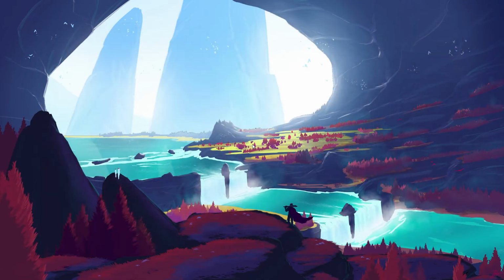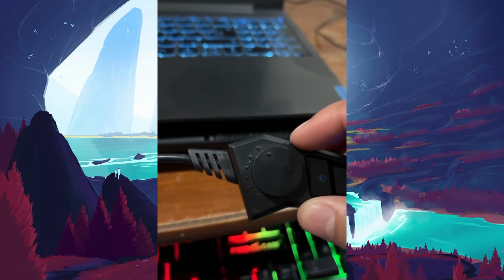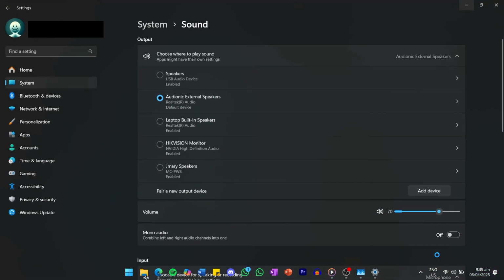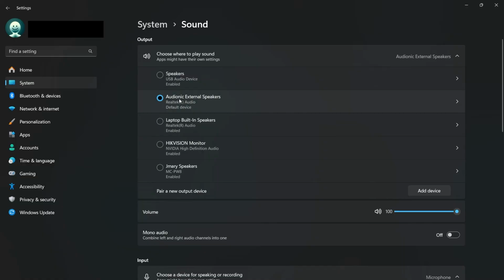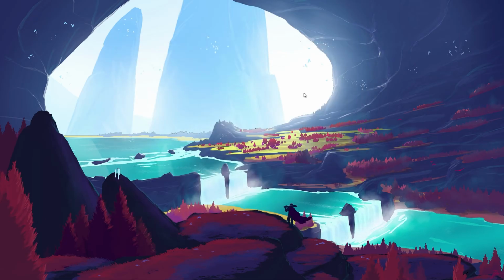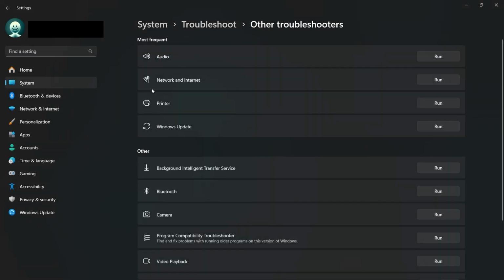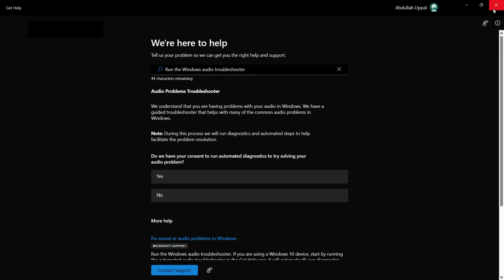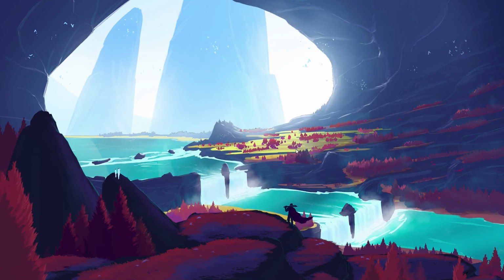How To Fix Headphones Connected But No Output Sound on Windows PC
A short tutorial on how to fix the issue where your headphones are connected to your Windows PC but there's no sound output. Follow these steps to troubleshoot and restore audio.